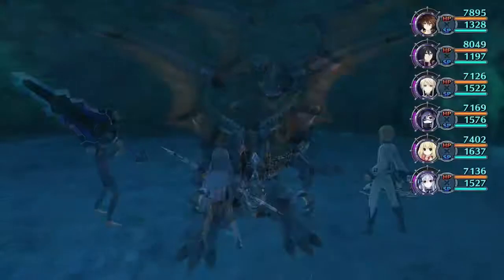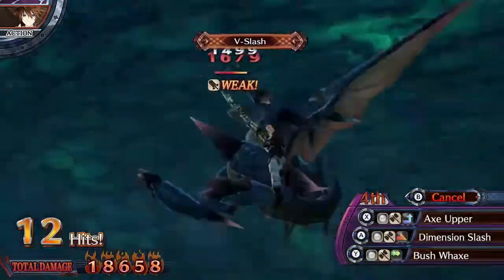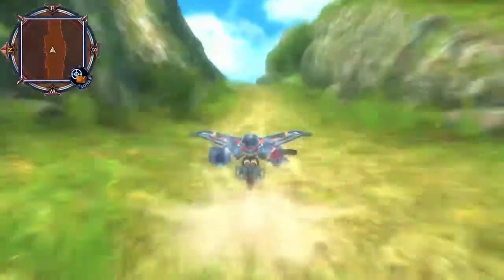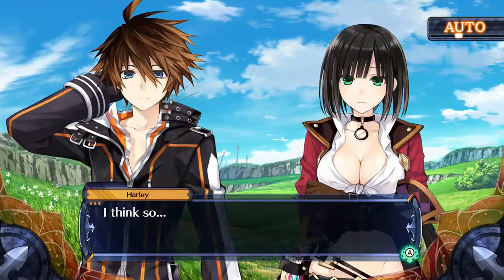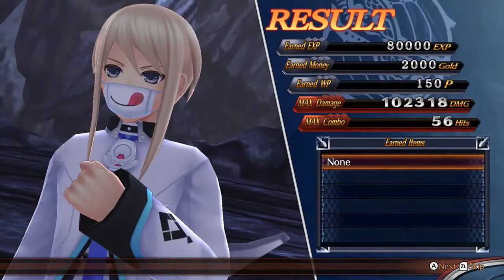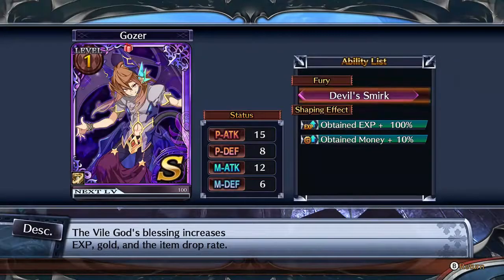Fairy Fencer F: Advent Dark Force (59) MORE SIDEQUESTS!!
In this Episode, Instead of Saving the World, Sherman and Friends decide to do sidequests instead!